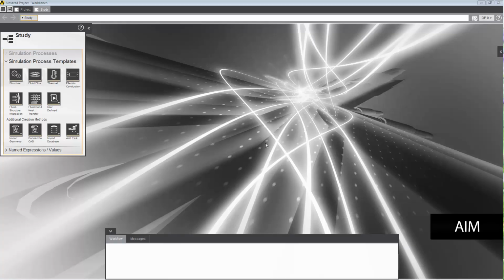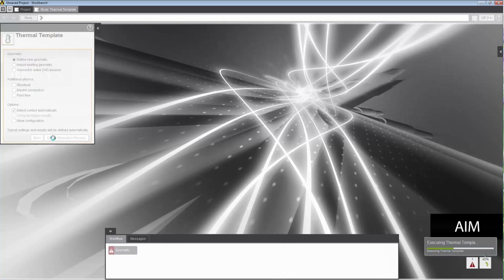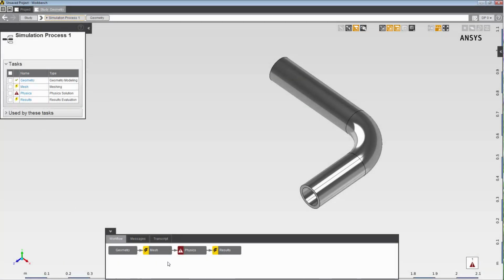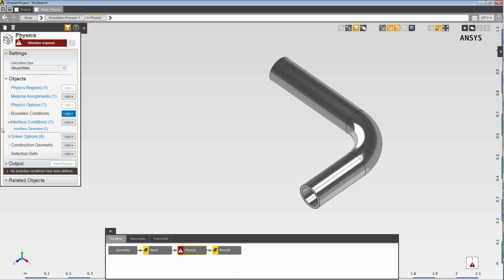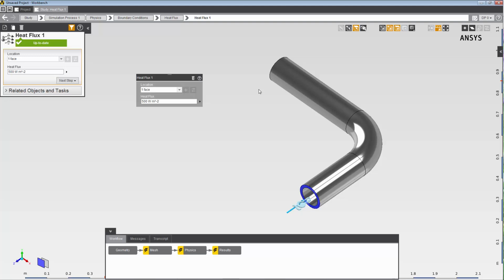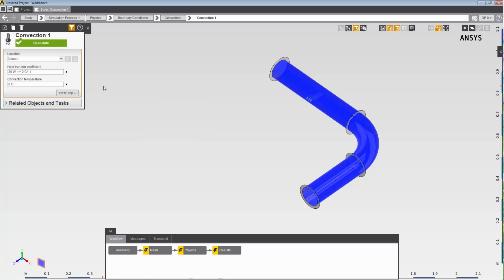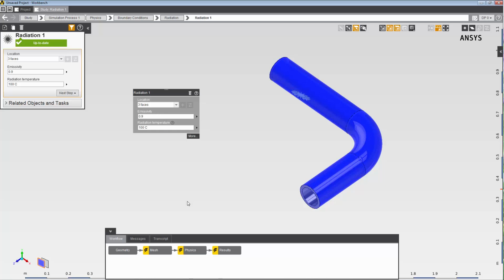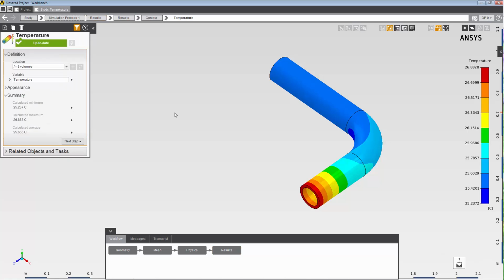Ansys_AIM_17.0 - SteadyStateThermalOverview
This video demonstrates engineering simulation using ANSYS AIM. The tutorial explains how to set up a simulation model, define material properties, apply boundary conditions, generate mesh, and run the analysis inside ANSYS AIM.

Through this example, you will understand the basic workflow of Finite Element Analysis (FEA) and how ANSYS AIM can be used to analyze stress, deformation, and structural behavior of mechanical components.

ANSYS AIM provides an integrated multiphysics simulation environment that allows engineers to perform structural, thermal, and fluid analysis in a simplified workflow.

This tutorial is useful for mechanical engineers, CAE engineers, engineering students, and anyone interested in learning ANSYS AIM simulation for engineering design and analysis.

ansys aim simulation tutorial, ansys aim fea tutorial, ansys aim structural analysis, engineering simulation using ansys, finite element analysis tutorial, cae simulation tutorial, mechanical engineering simulation, stress analysis using ansys aim